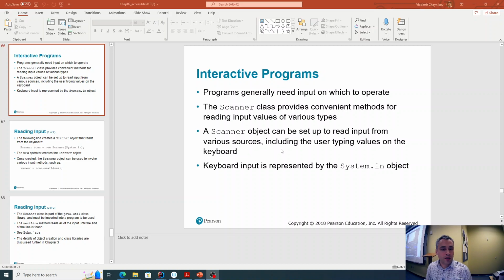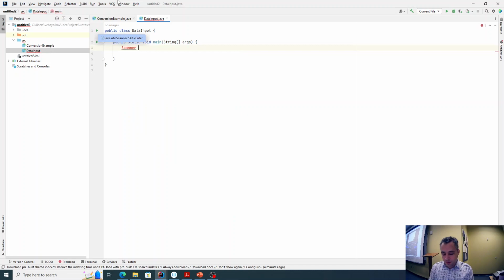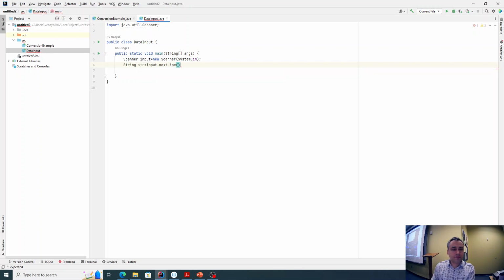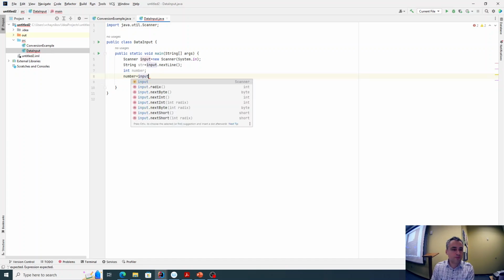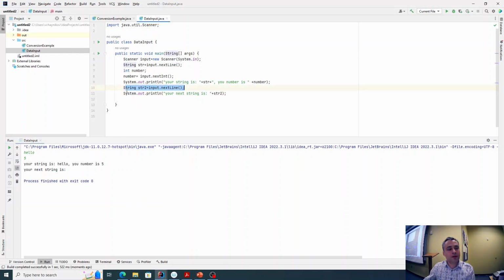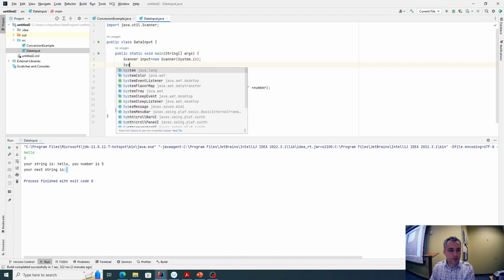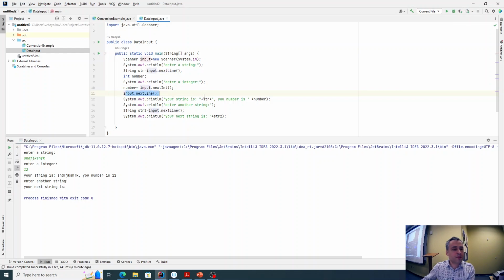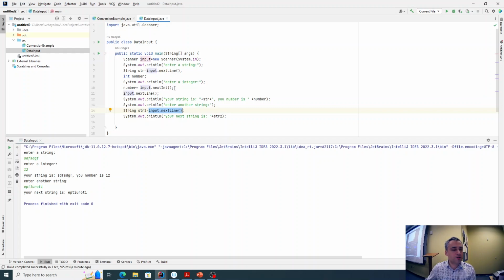Java Input Scanner Obj